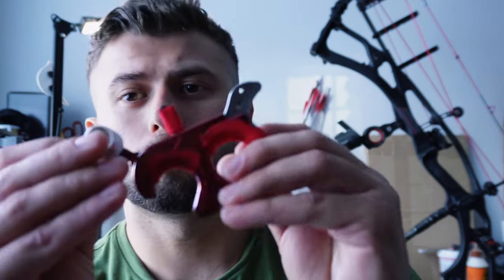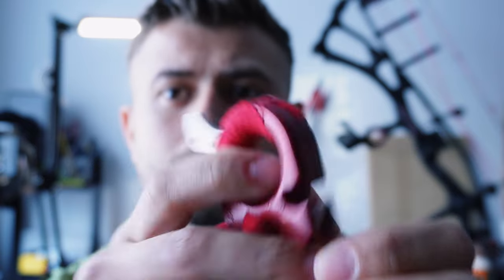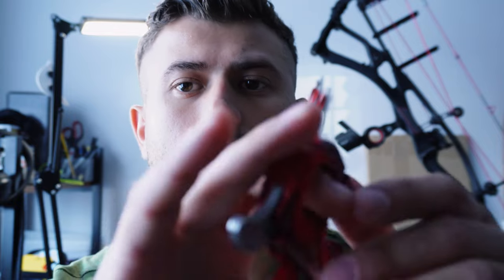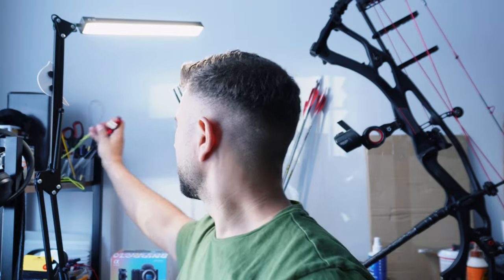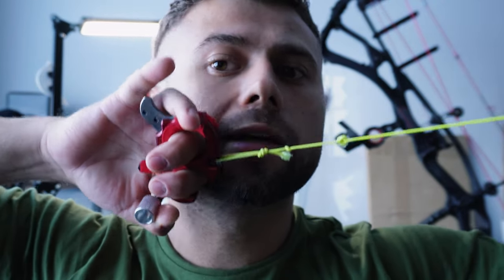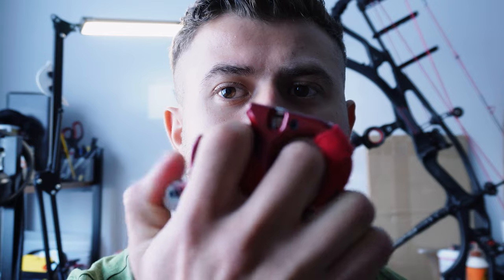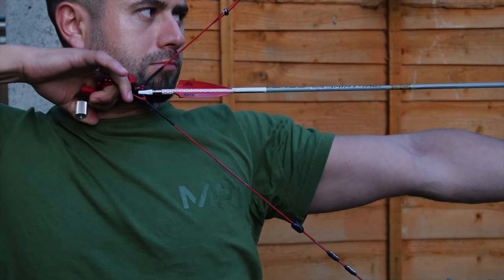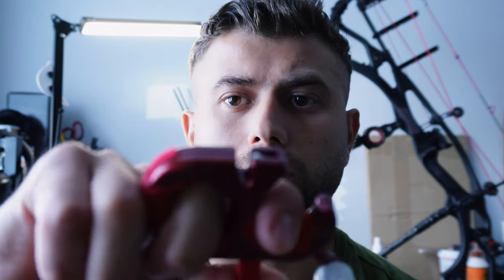The Least Known Most Accurate Release I’ve Ever Shot - Carter Convertible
Trying out the Carter Convertible which helped me shoot one of my best groups at 100 yards!

Music from Uppbeat (free for Creators!)